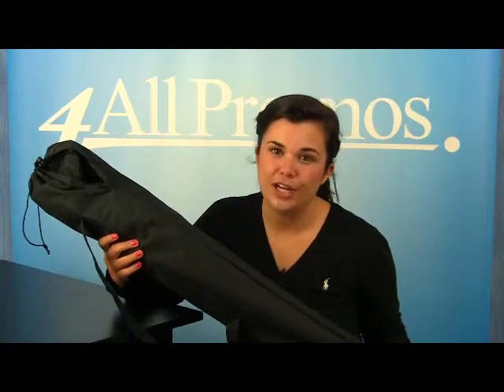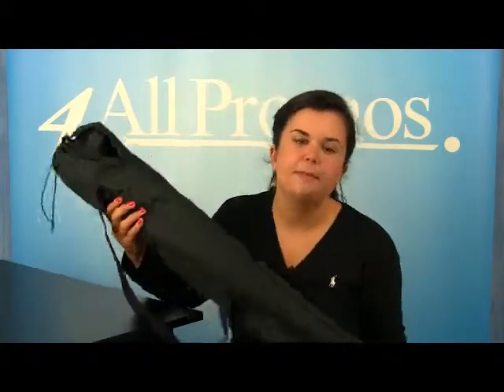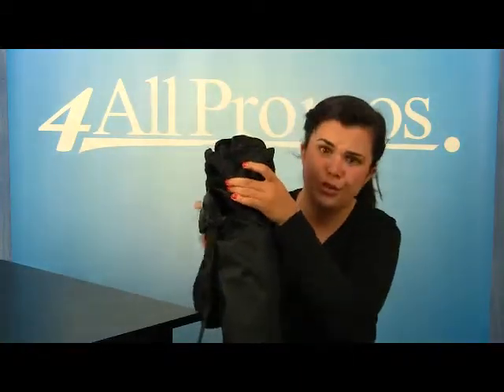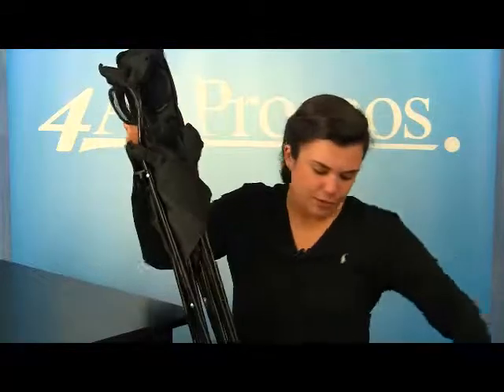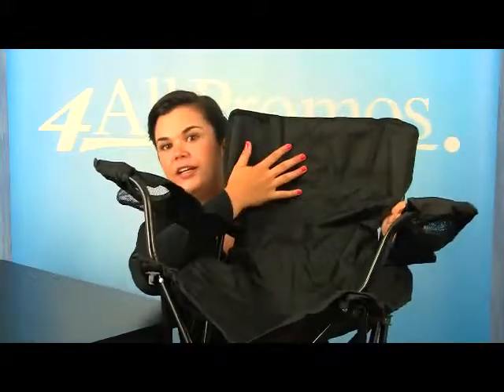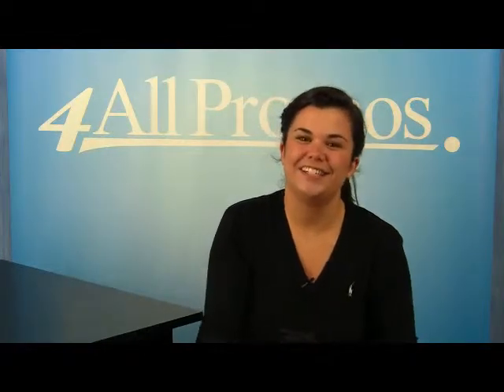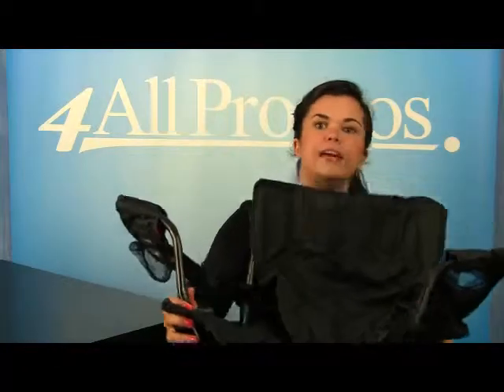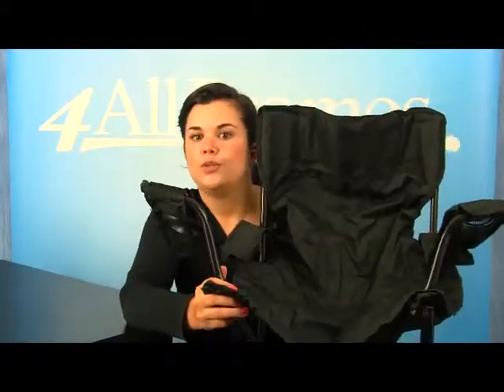Folding Chair with Carrying Bag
This folding chair has an imprint area of 12"W x 3 1/4"H on the bag or on the front or back of the chair. It comes in Black, Hunter green, Khaki, Lime green, Maroon, Navy, Orange, Purple, Red, Royal blue, and Yellow. The chair itself is 32"W x 34"H x 20"D.  SKU: 313-7050C